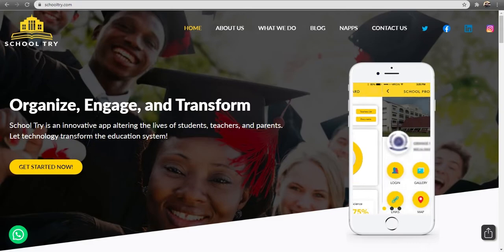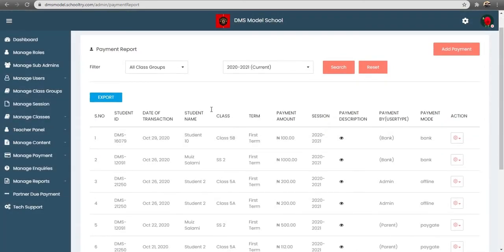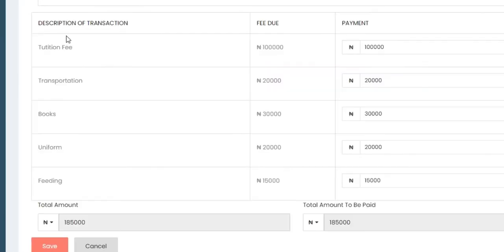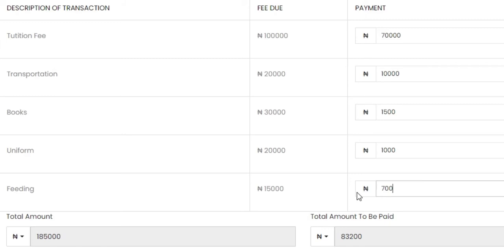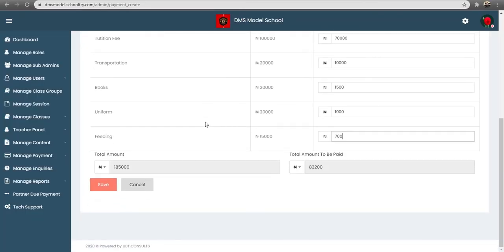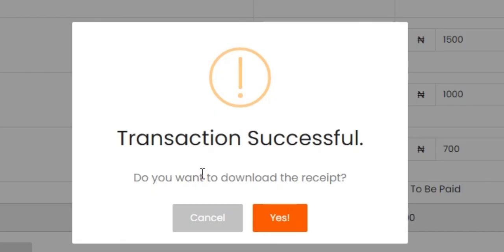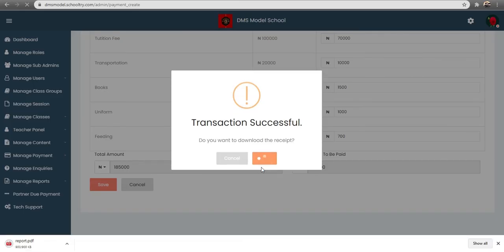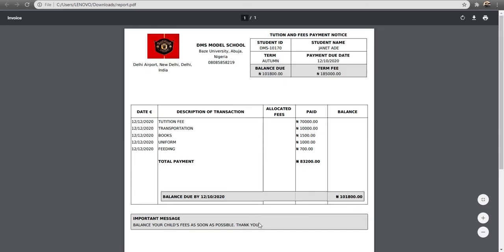HOW TO RECORD PAYMENTS MADEIN CASH ( TUTORIAL VIDEO 33)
This video will show you in details on HOW TO RECORD PAYMENTS MADE
IN CASH